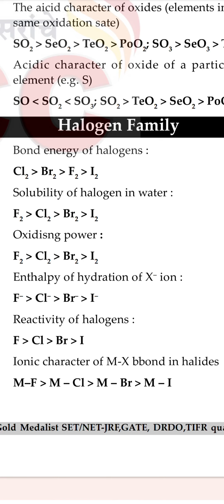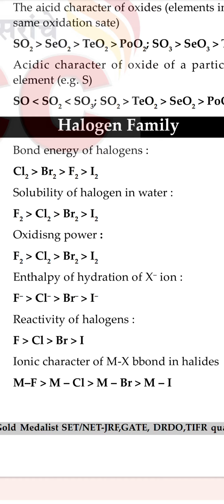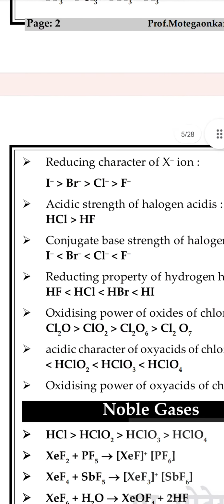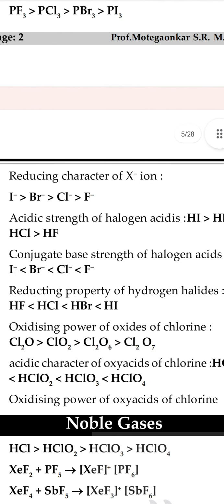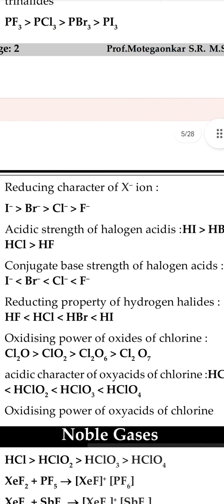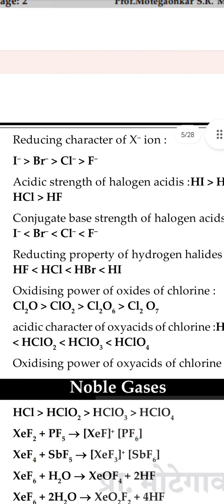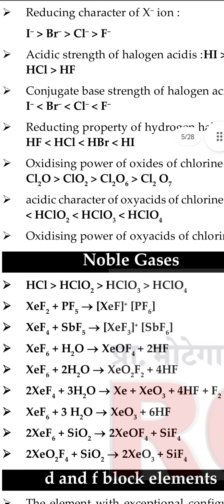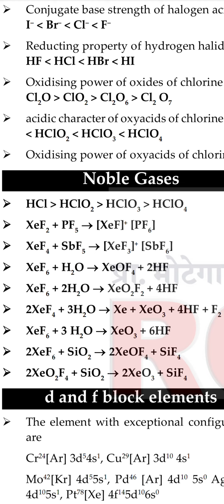chemistry halogens and noble gases short notes